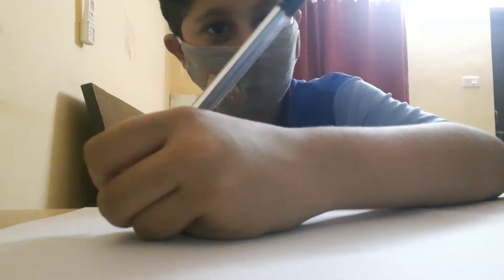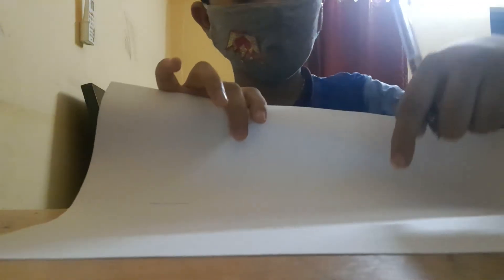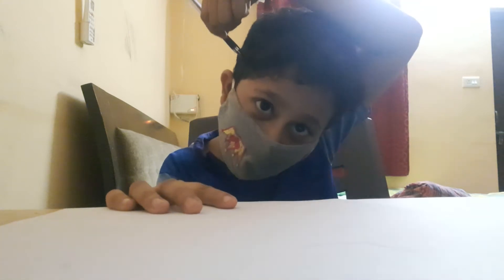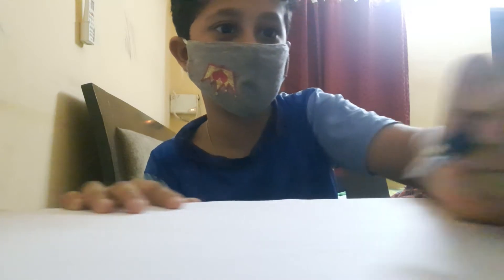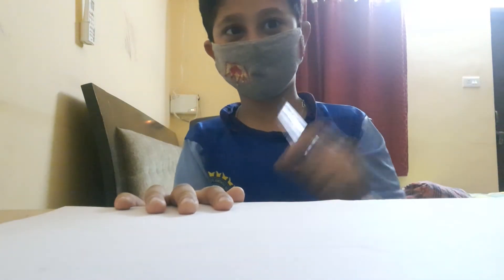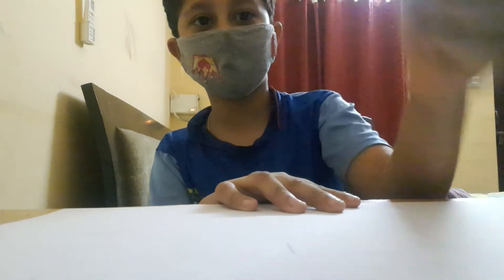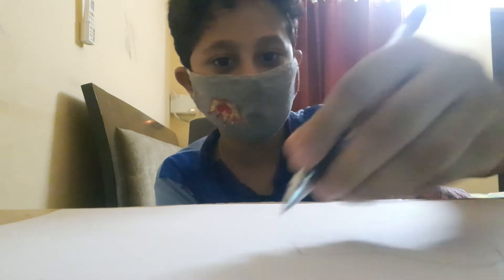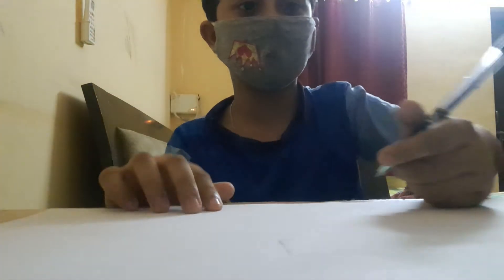how to draw a car age 3 to 5